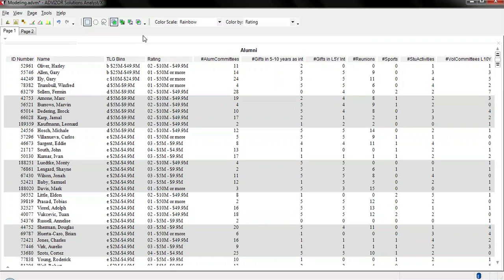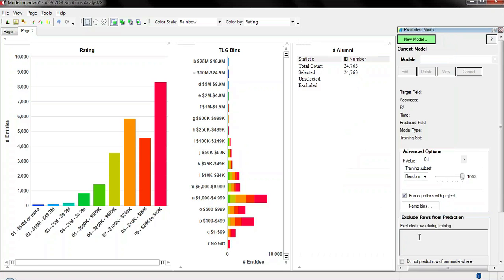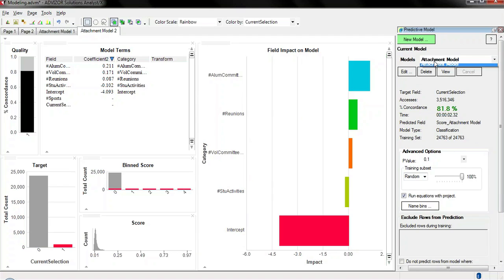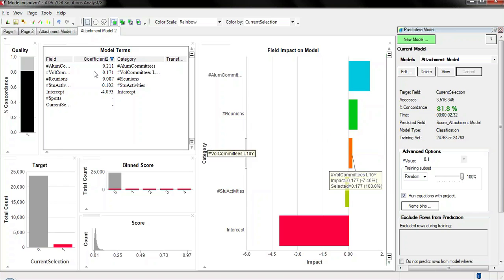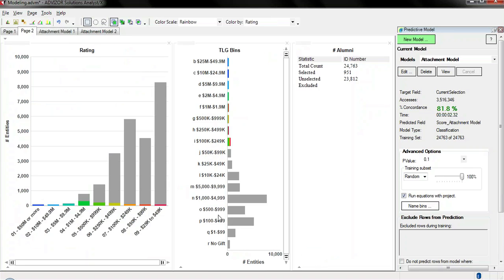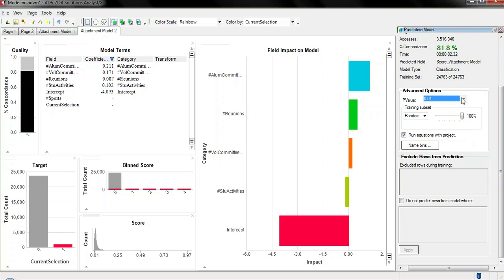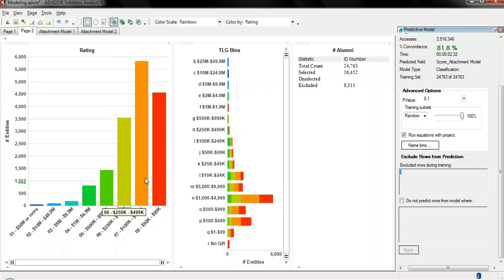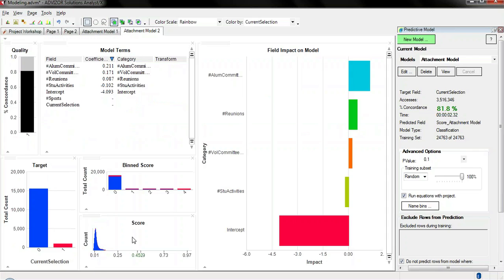Usergroups - Build A Model